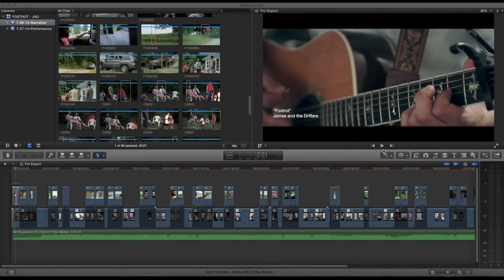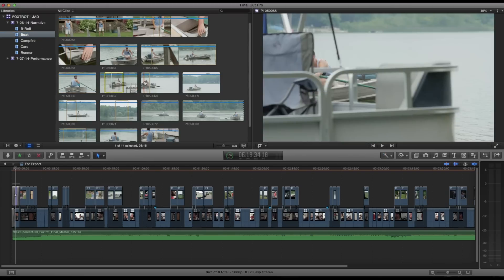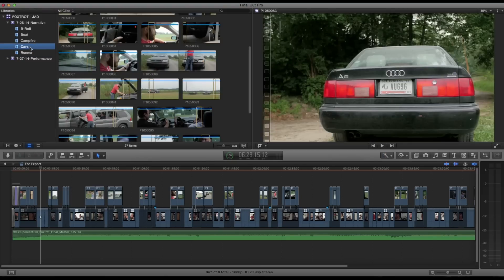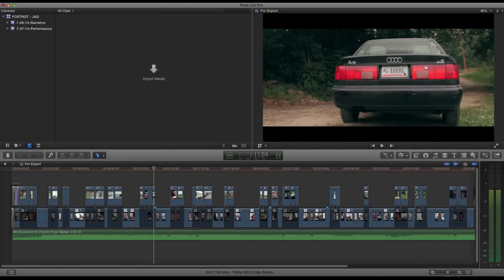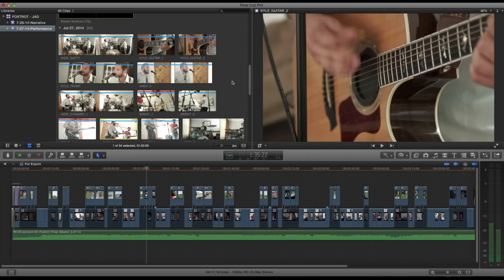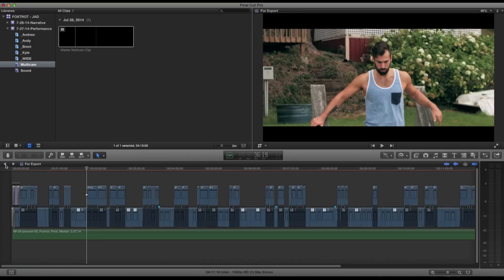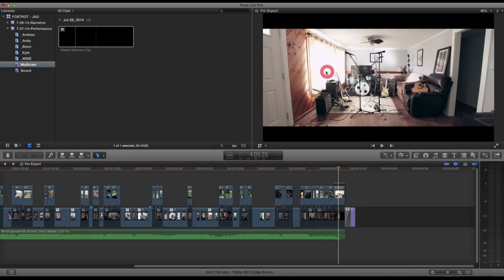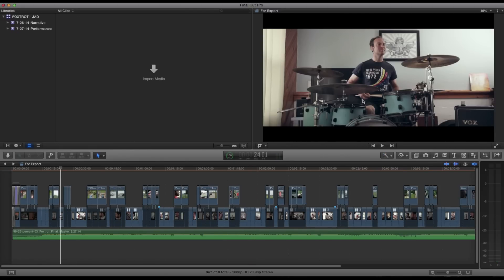A7s and GH4 Music Video Production Breakdown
How I shot a music video with the Sony A7s and Panasonic GH4.